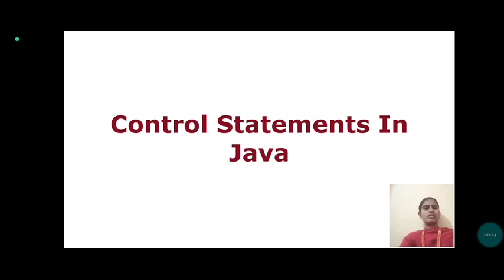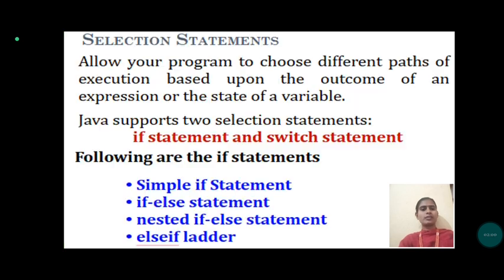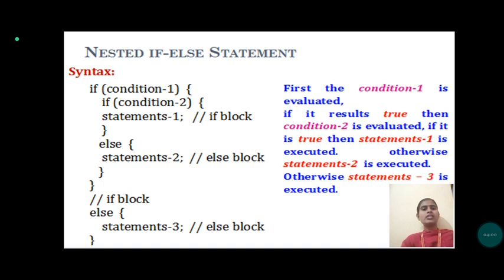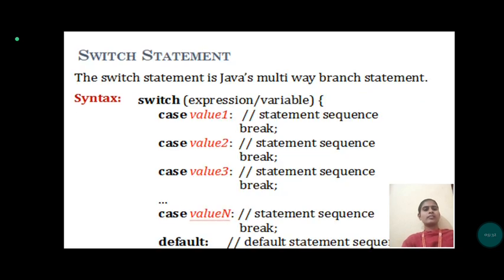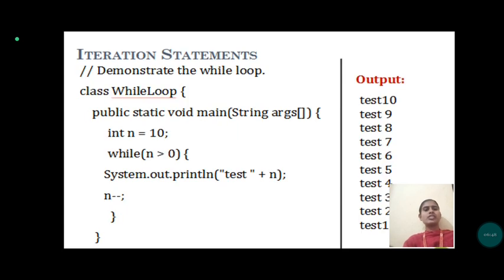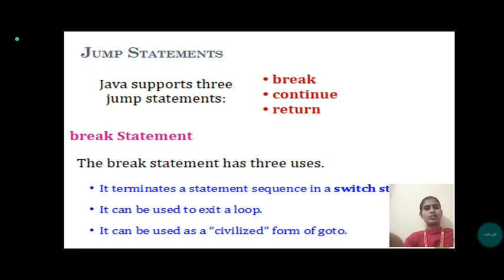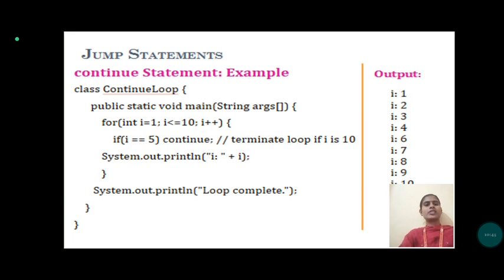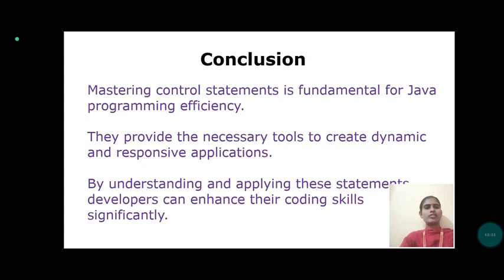Oops CAA 2 video Assignment